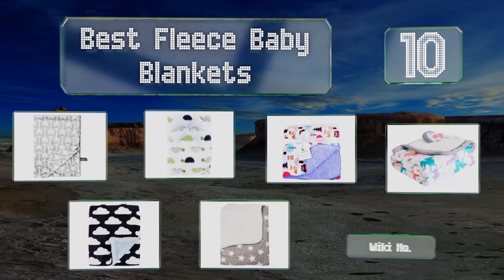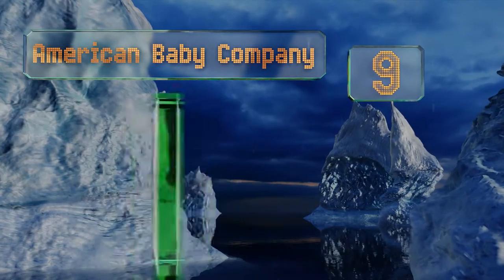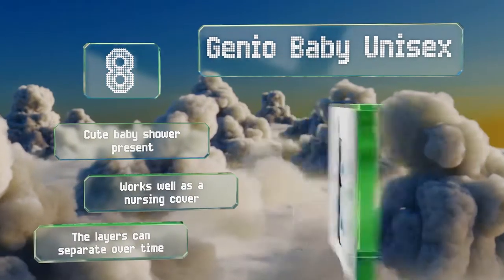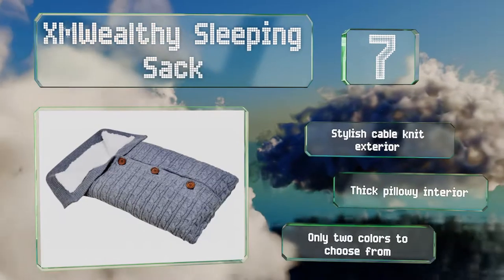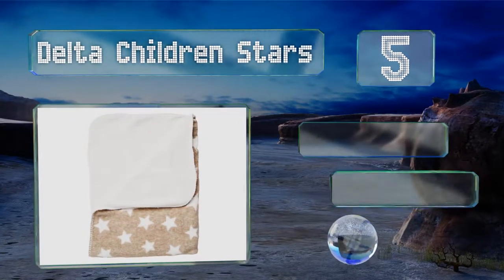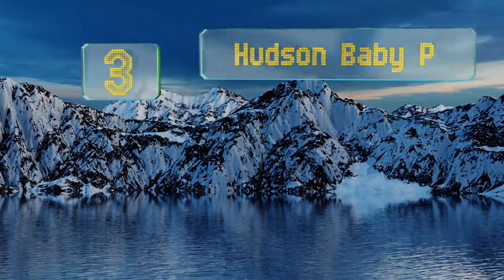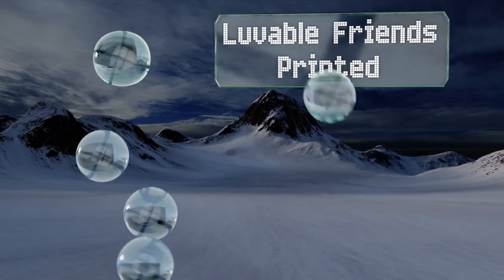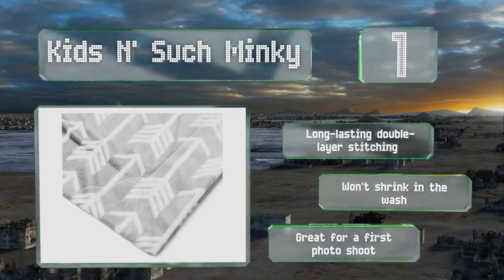10 Best Fleece Baby Blankets 2019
Our complete review, including our selection for the year's best fleece baby blanket, is exclusively available on Ezvid Wiki.

Fleece baby blankets included in this wiki include the delta children stars, genio baby unisex, kids n' such minky, sunshine newborn, wonder miracle, hudson baby plush, genio baby swaddling, luvable friends printed, xmwealthy sleeping sack, and american baby company.